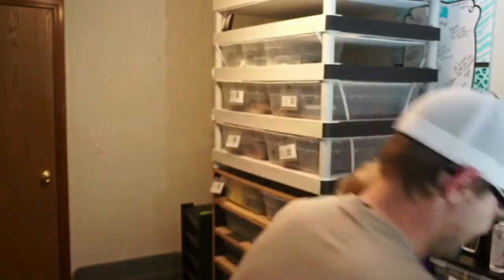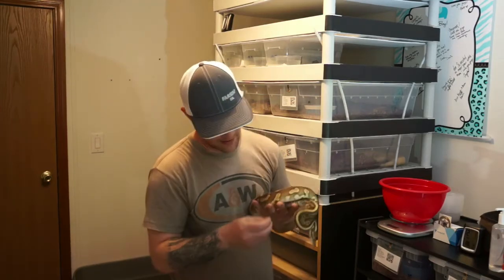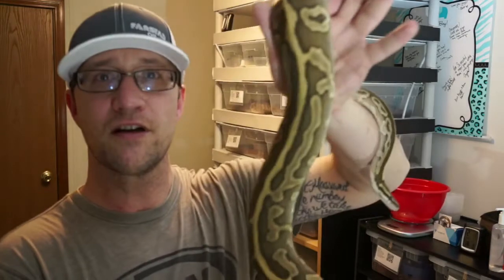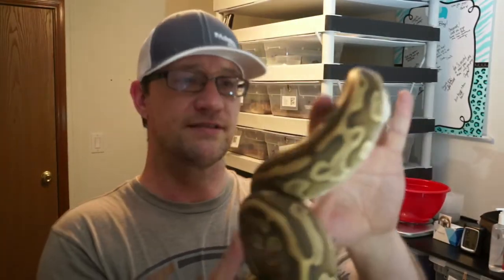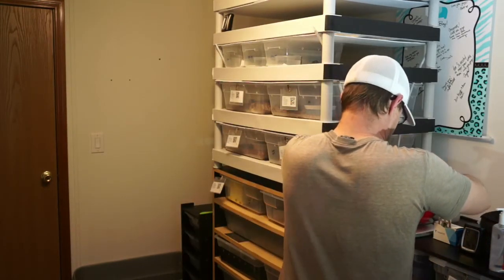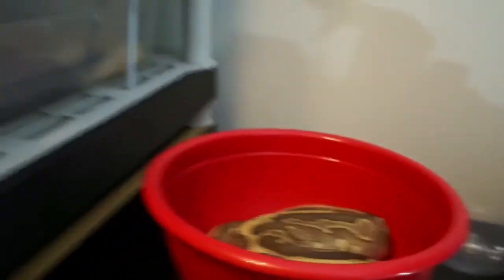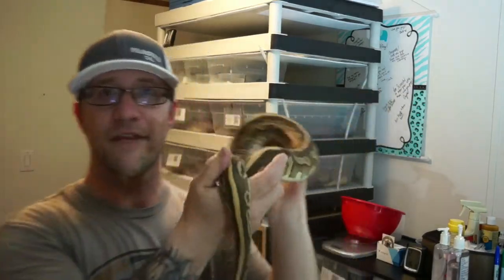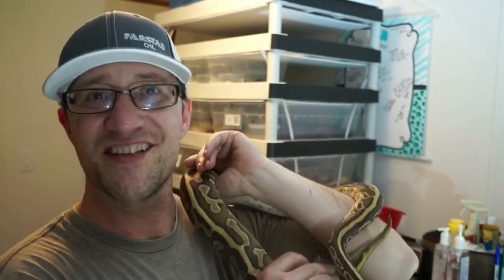A snake with hair!?!?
Highlighting Rapunzel and her long  flowing locks

And on Instagram @marshallawmorphs